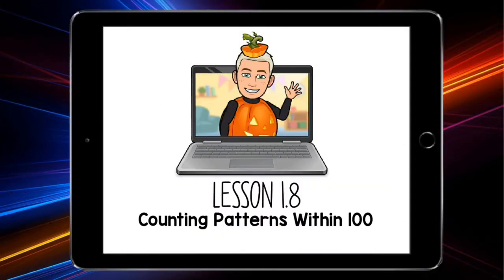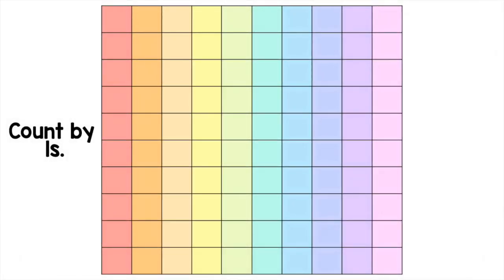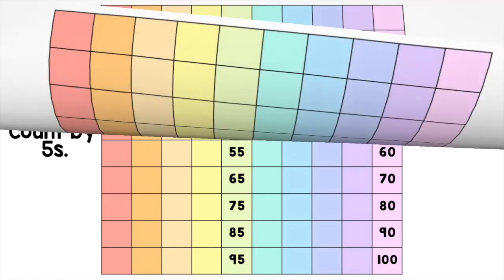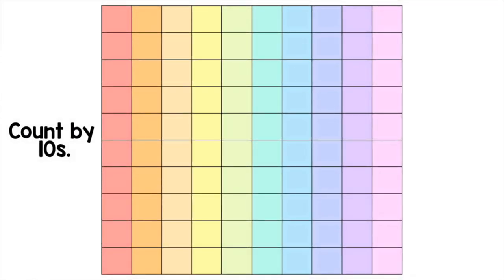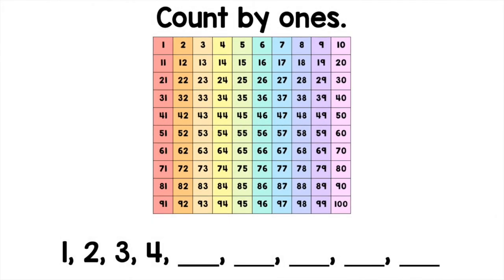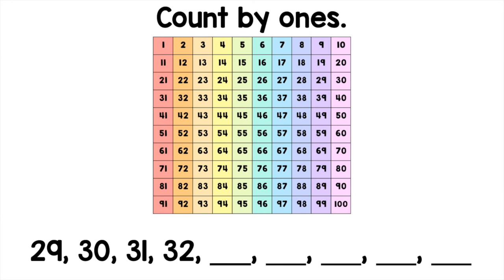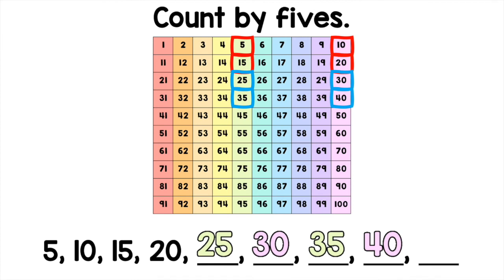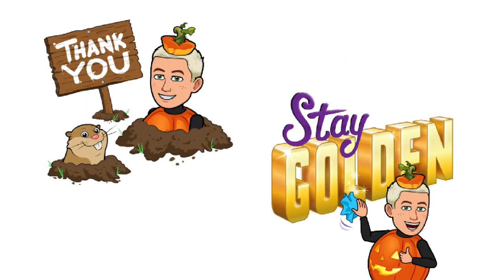Counting Patterns Within 100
Chapter 1: Number Concepts
Lesson 8: Counting Patterns Within 100
For use by the students of the McLaughlin Mustang Family.